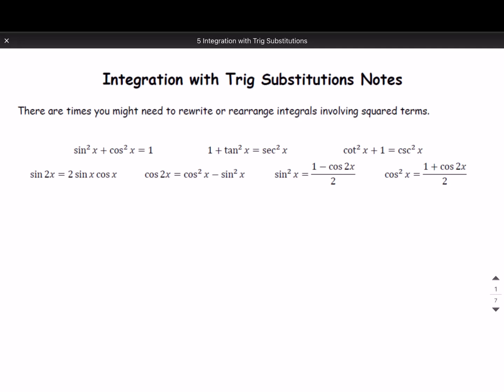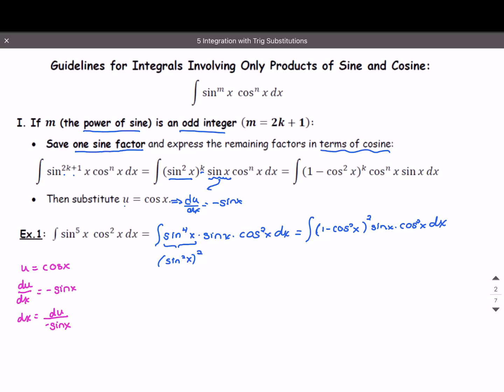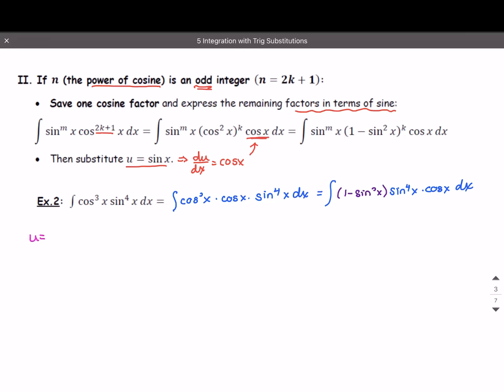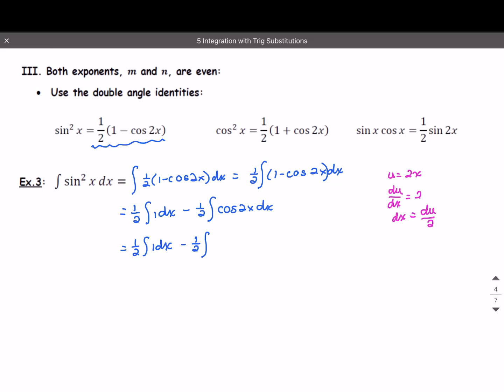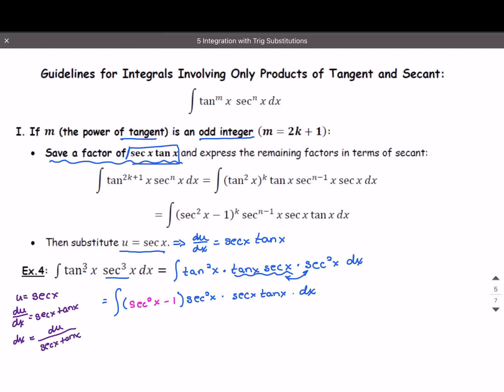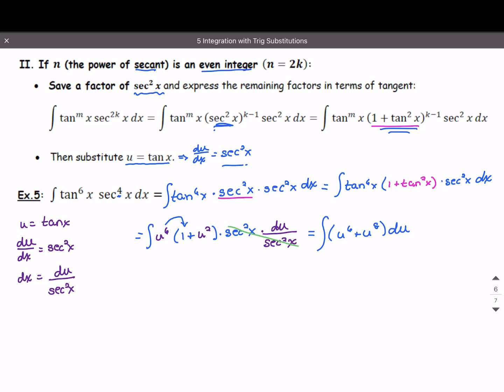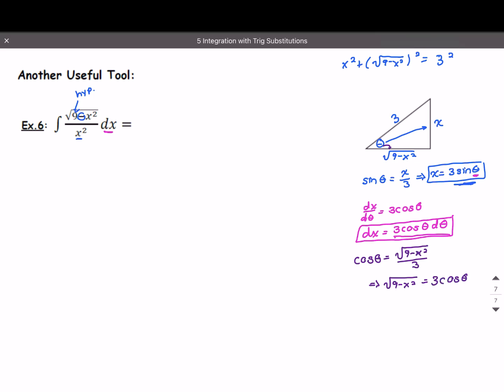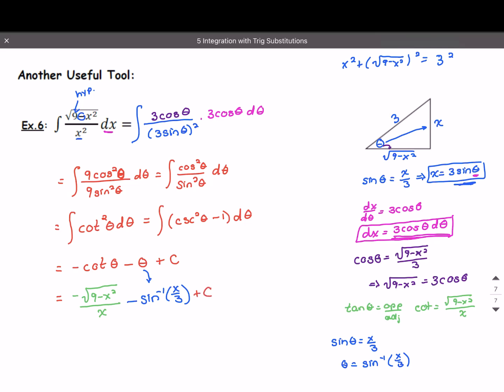5 Integration with Trig Substitutions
This video was created for an AP Calculus BC class, but will be appropriate for other calculus students as well.
We will use trignometric substitution to find indefinite integrals.